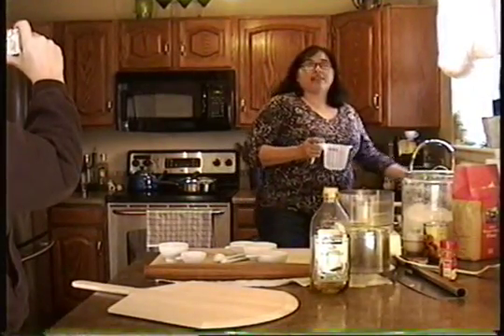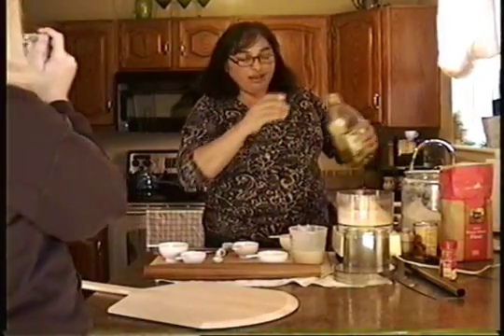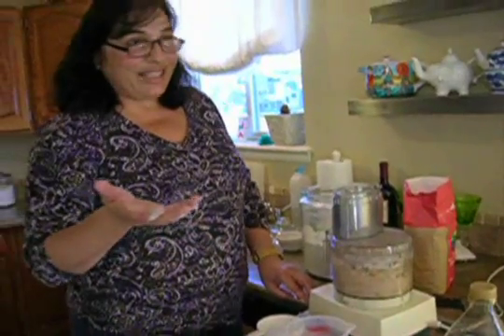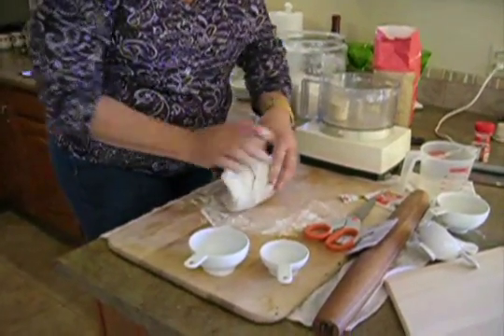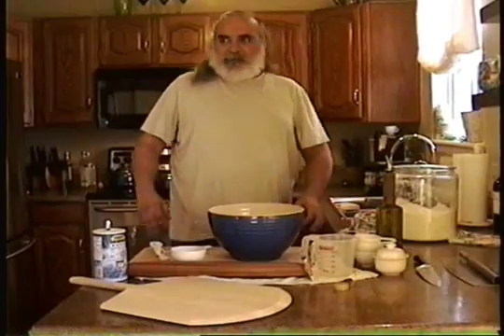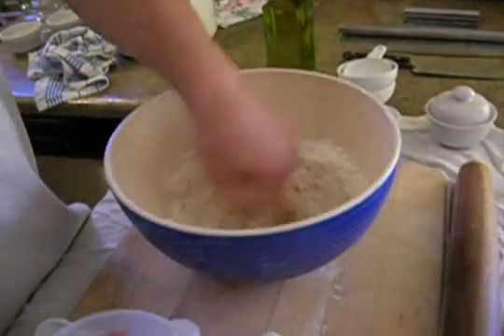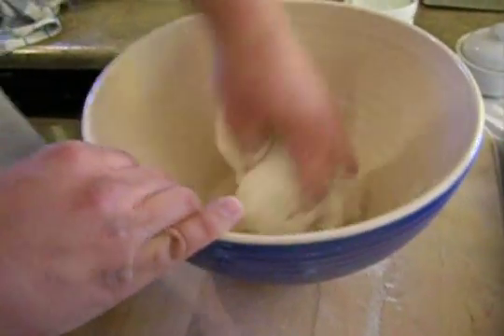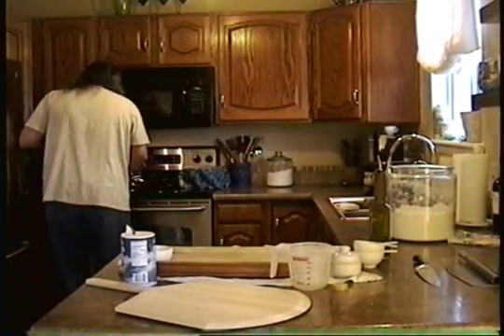Making Pizza Part 1